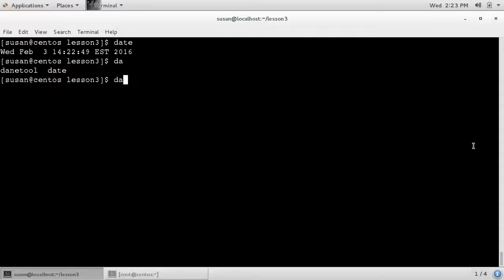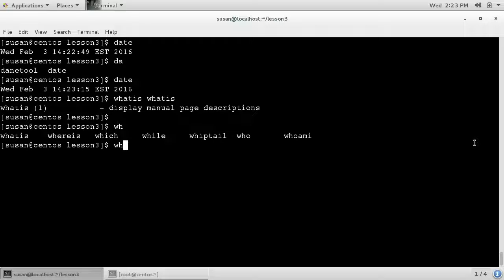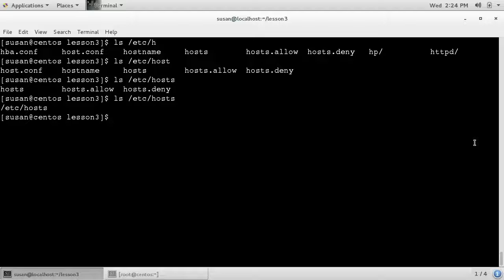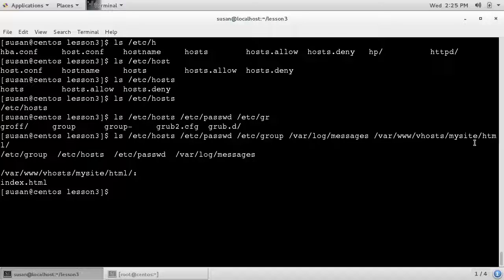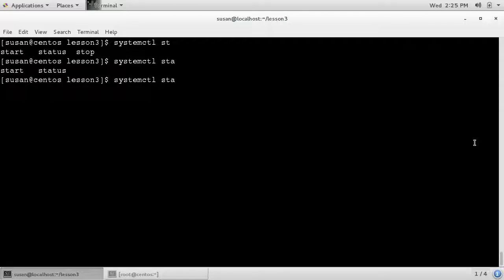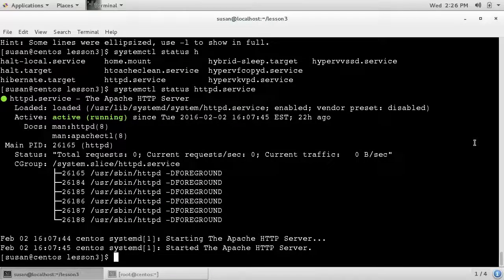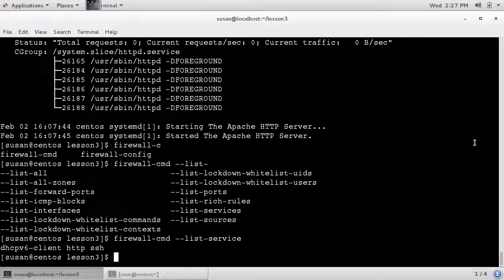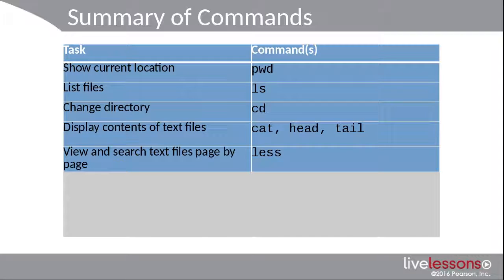=3.4 Bash tip Less typing with TAB completion - Linux Command.mp4